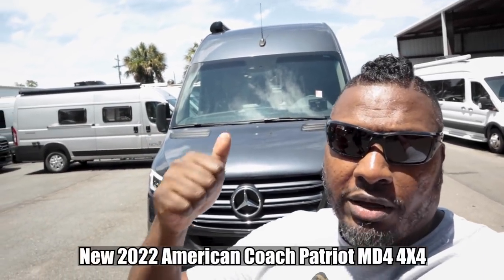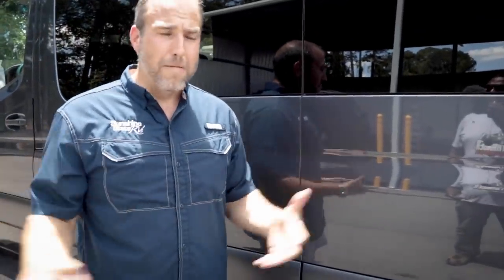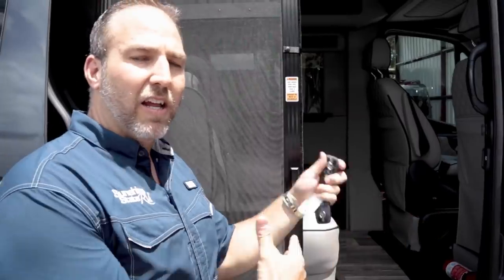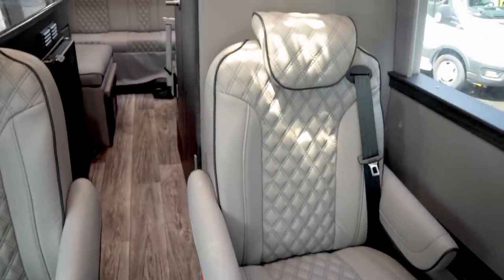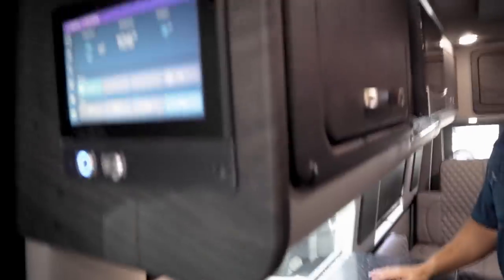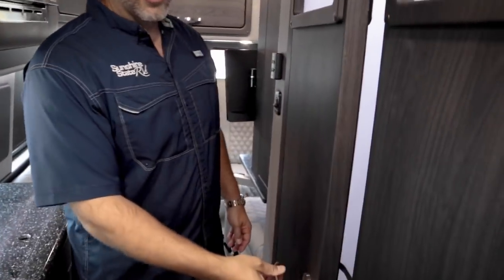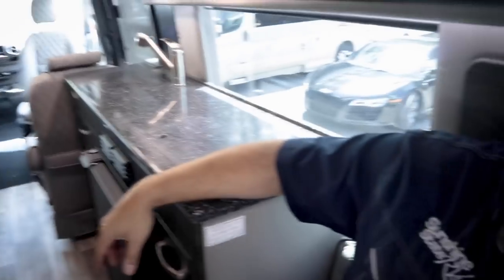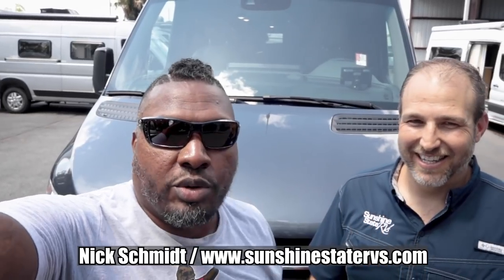SUPER LUXURIOUS!! 4X4 Class B Van New 2022 American Coach Patriot MD4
Super Luxurious! 4X4 Class B Van New 2022 American Coach Patriot MD4 Diesel with Lithium EcoFreedom Package on Mercedes Benz Sprinter Chassis Midwest Automotive Designs Camper Van at Sunshine State RVs Buyer's Guide Walkthrough